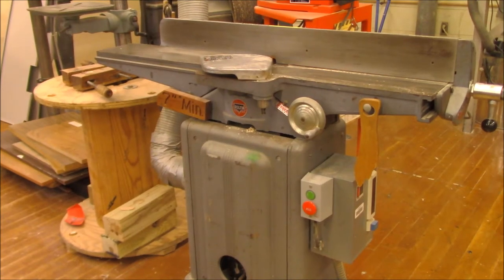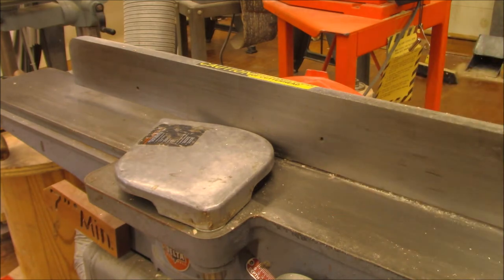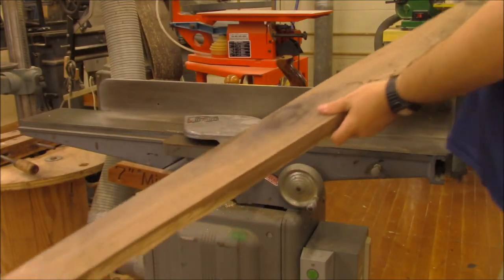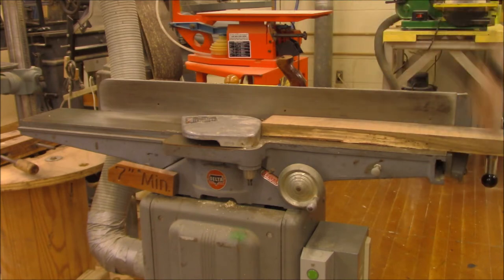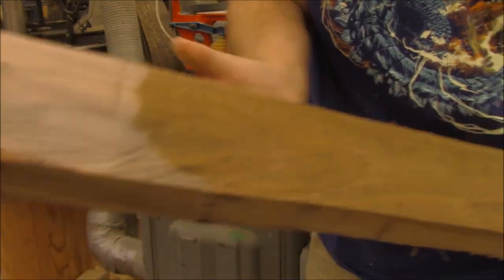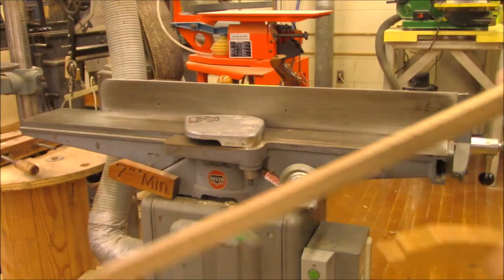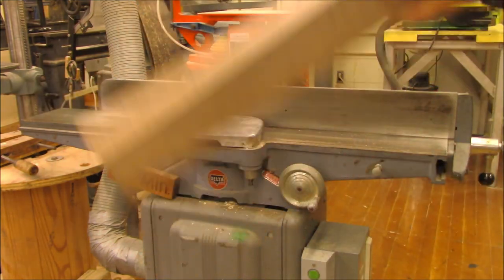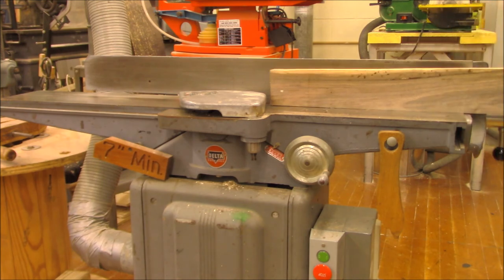Jointer Safety - Woodworking Machine Safety